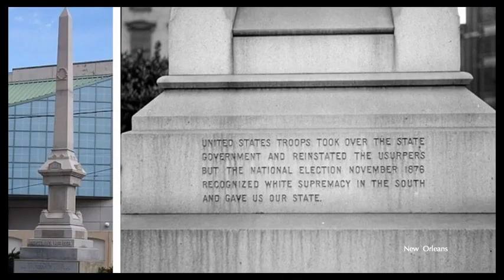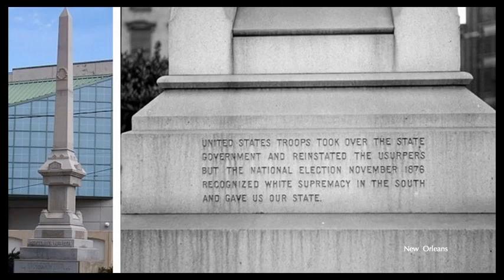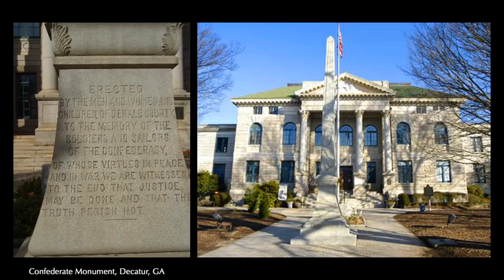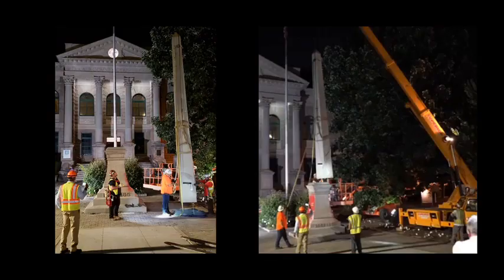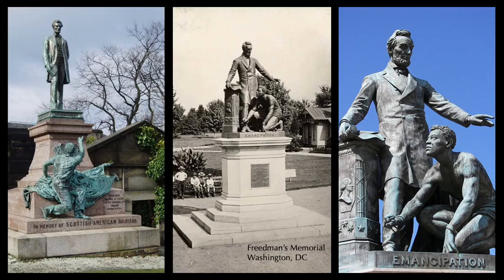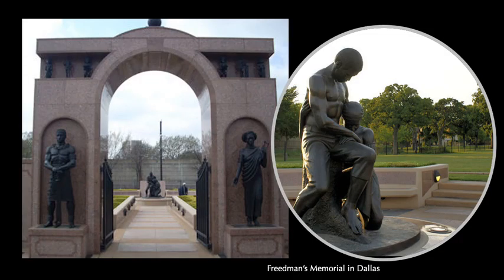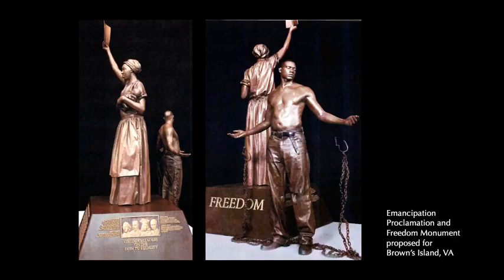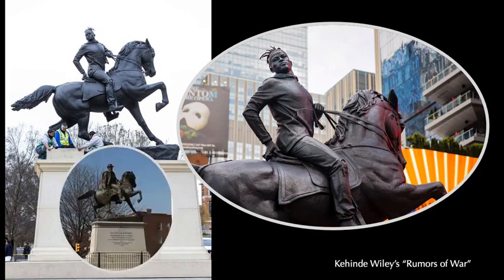Civil War Monuments